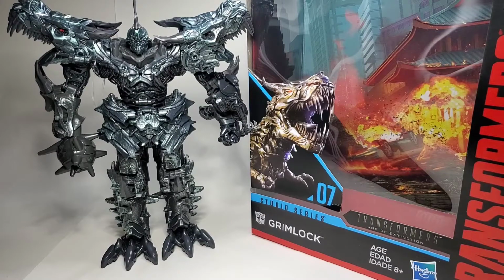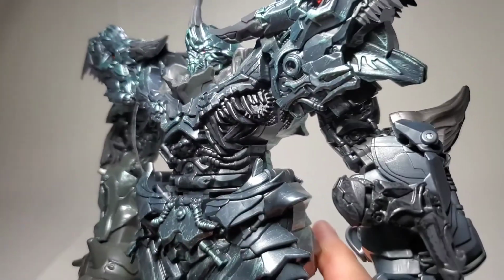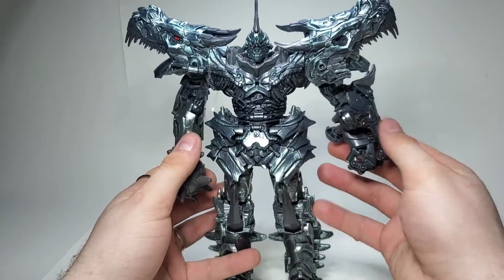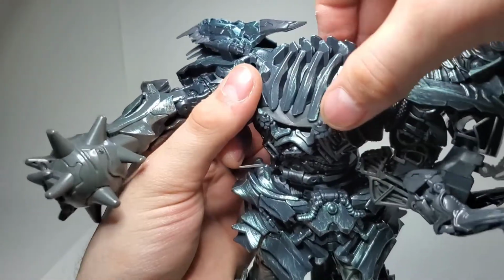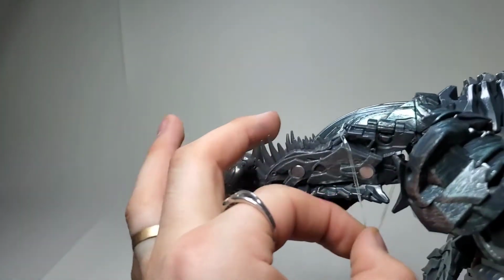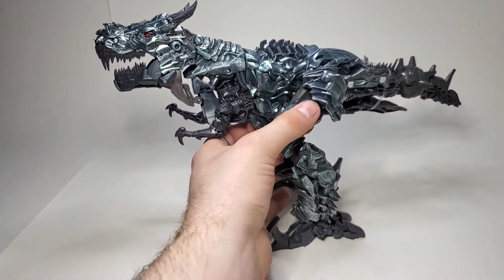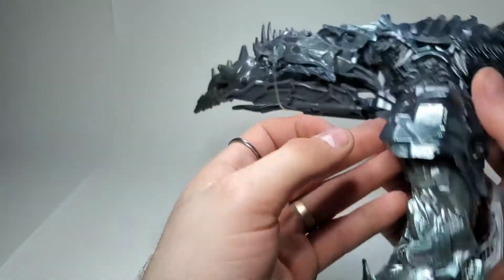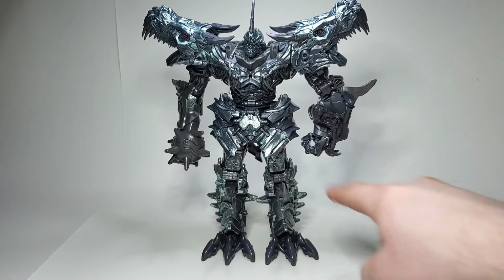Transformers Studio Series SS-07 Grimlock Review!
This is my video review of the Transformers SS-07 leader class Grimlock figure! This is my first video covering a main line leader class figure! I hope you enjoy it and stick around for more reviews!

This figure has a page on my collection wiki!

Chapters:
0:00 - Intro, Box, and Backdrop
 - Robot Mode
 - Articulation
 - Accessories
 - Robot Comparisons
 - Transformation (Robot to Vehicle)
 - Vehicle Mode
 - Vehicle Comparisons
 - Transformation (Vehicle to Robot)
 - Outro